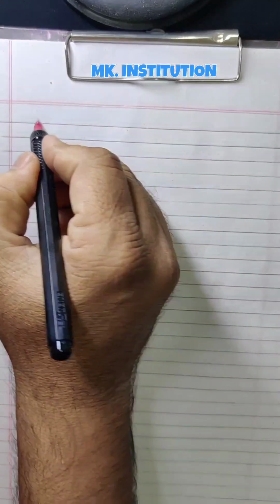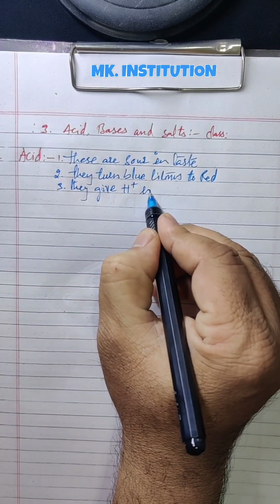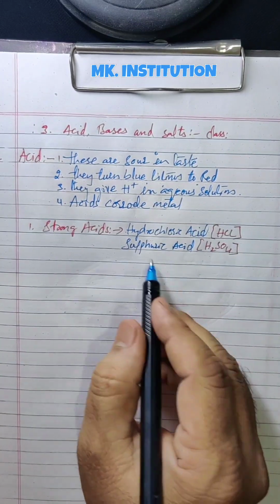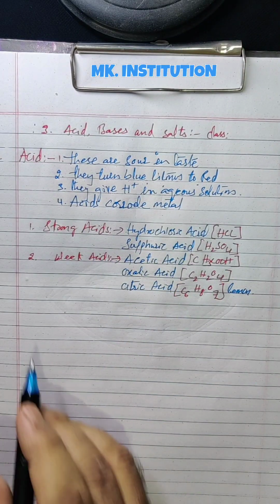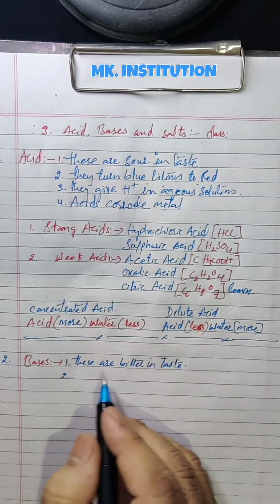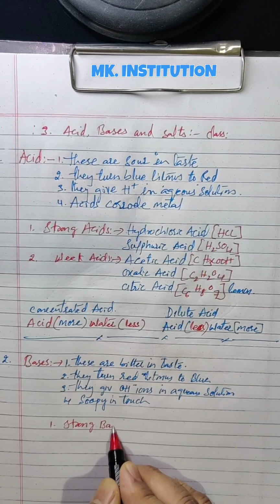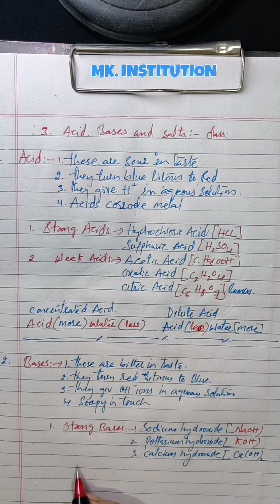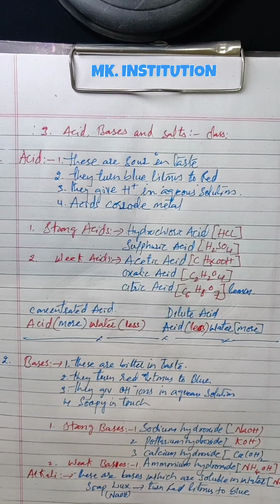Acid base and salts class 10th chapter 3 difference.